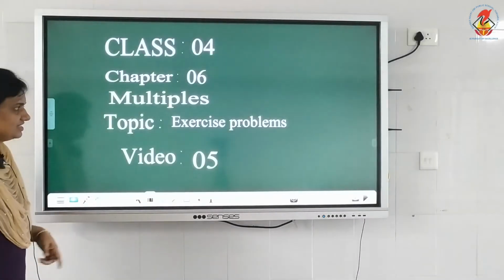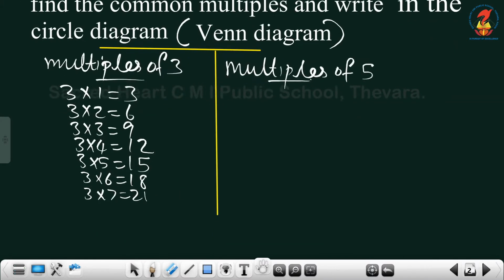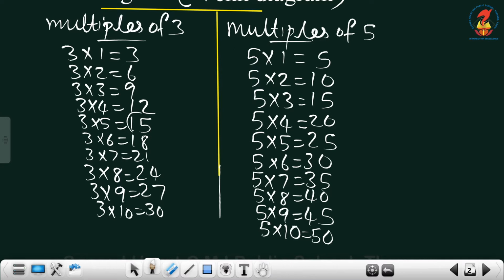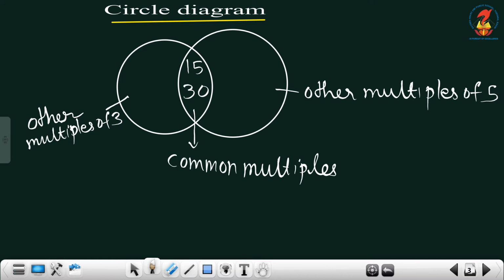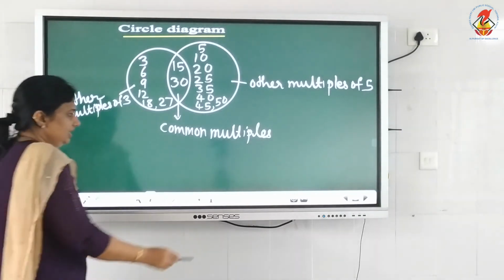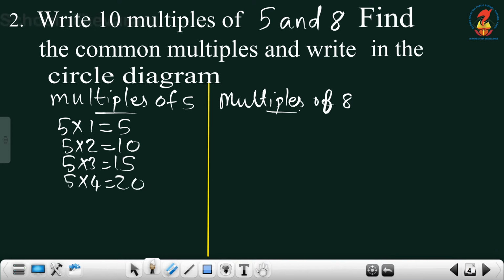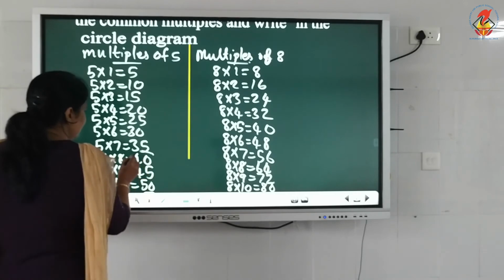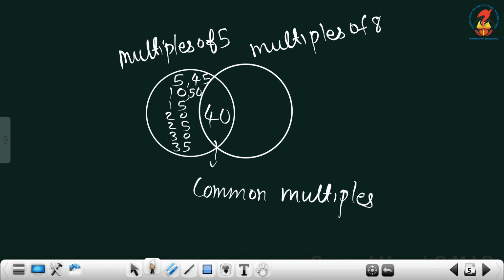Maths04 - Chapter 06 - Multiples - Video 05 - Exercise Problems